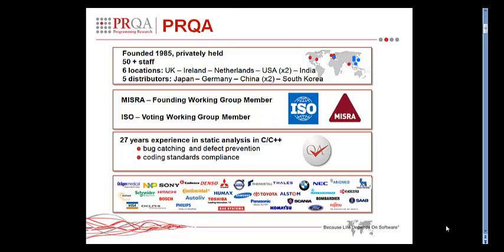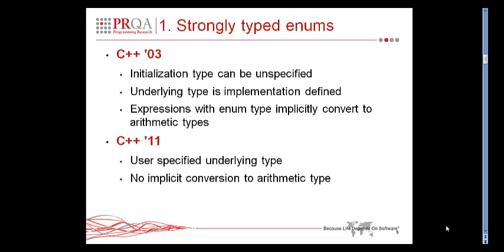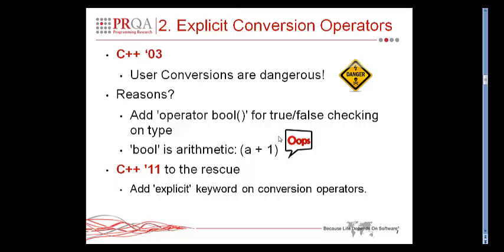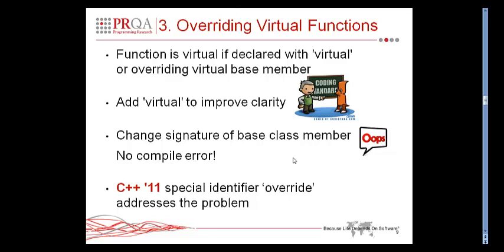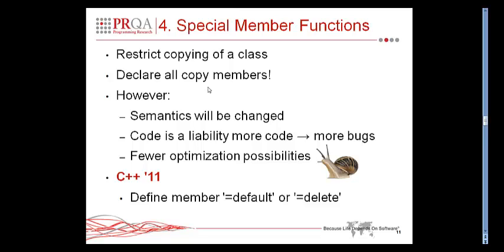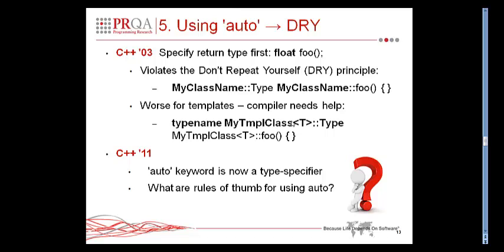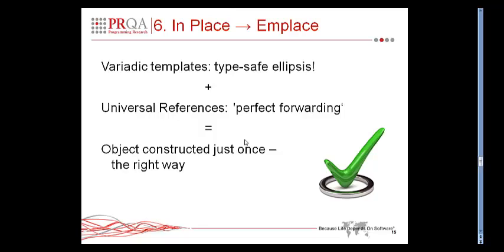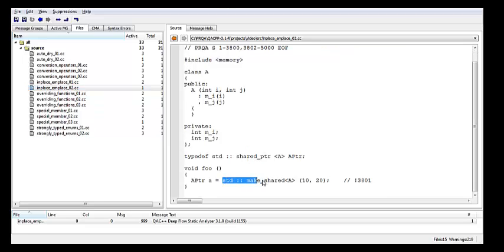How C++ '11 Can Improve The Quality Of Your Software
Richard Corden of PRQA provides six examples of how using the new language feature in C++ '11 can improve code quality.